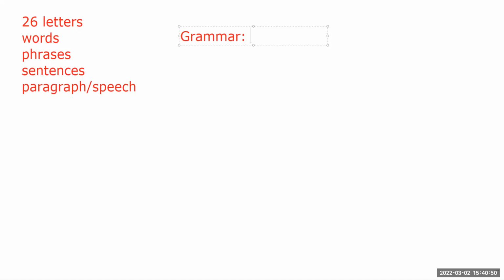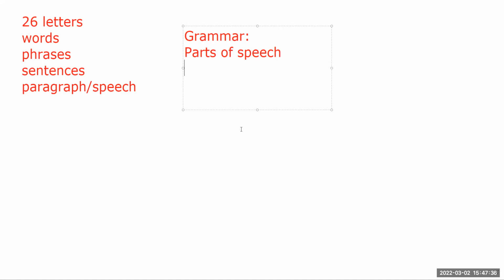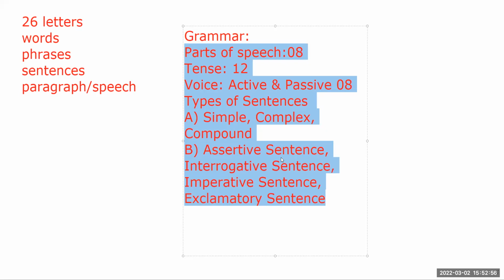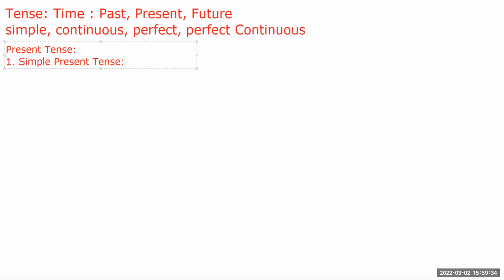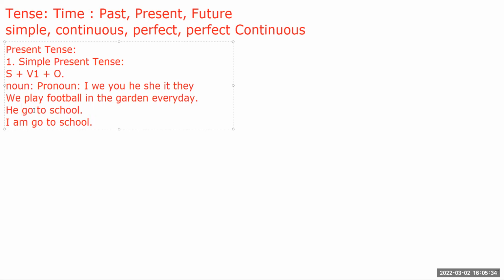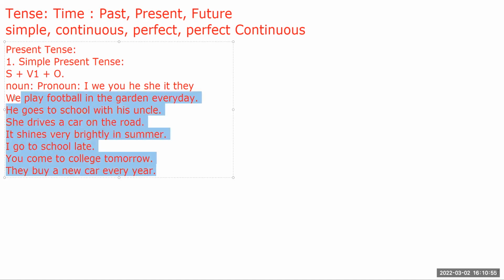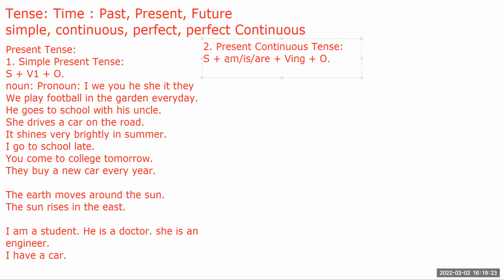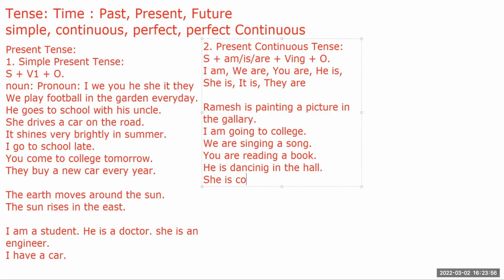02_03_22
Tense